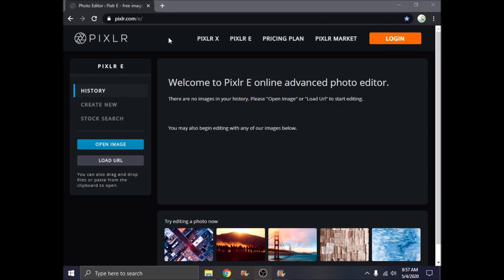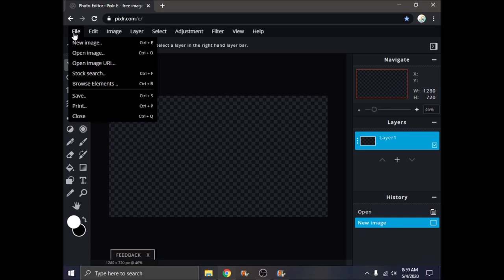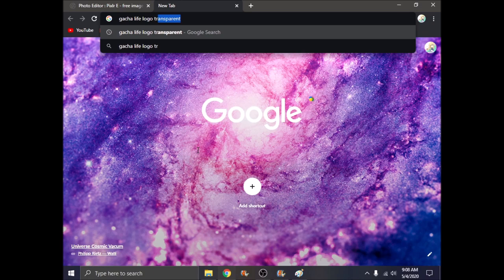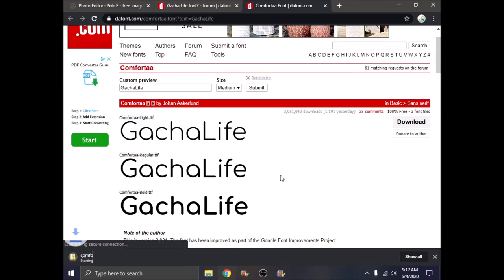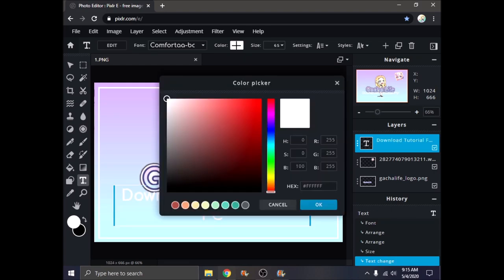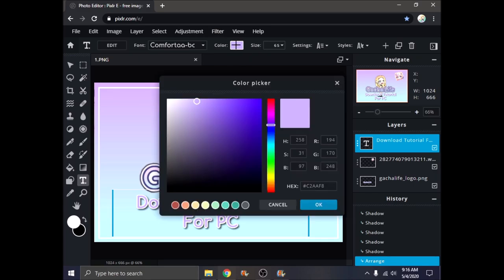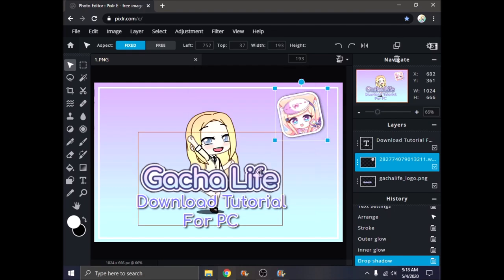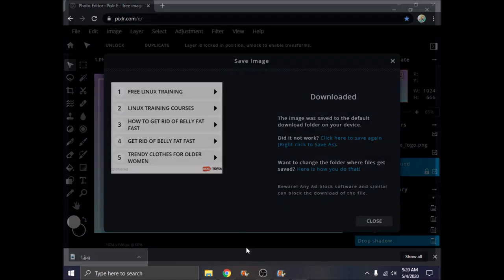How to Make a Thumbnail Using Pixlr (Free!)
Pixlr is a free picture editing software that lets you edit and customize your photos to your hearts content I will be showing you a few easy ways to use Pixlr for example watch as I make a thumbnail for one of my very own videos! :)